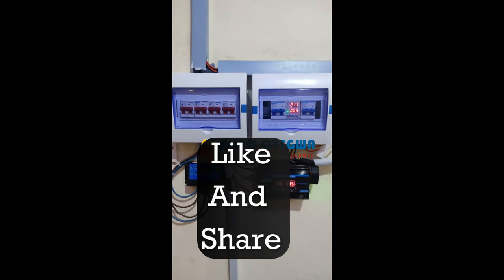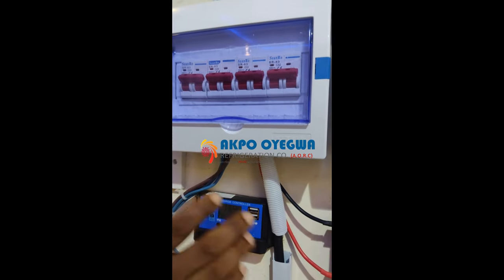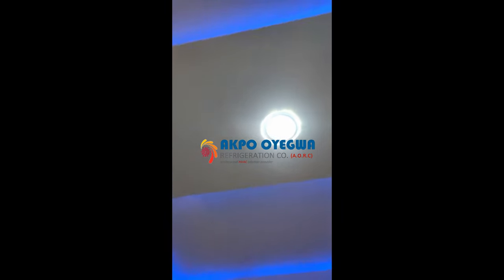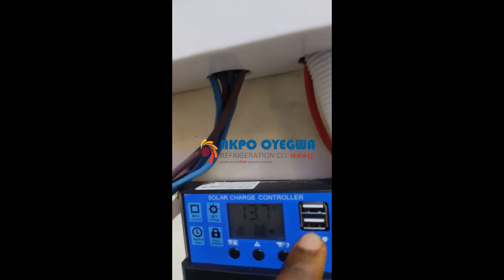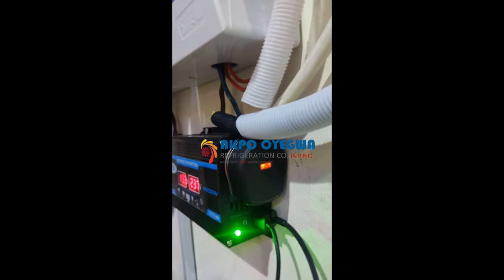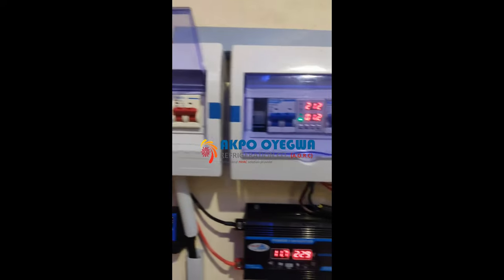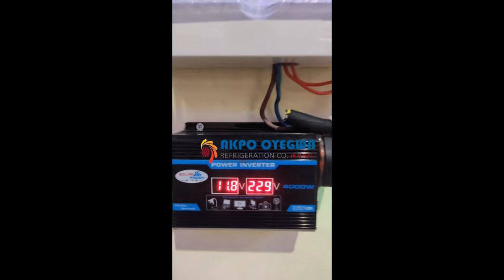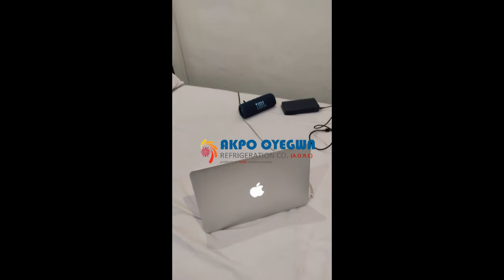Cheapest solar in Nigeria and their prices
Introducing the cheapest solar in Nigeria.

Low-cost solar power system solution for homes and shops.

With prices starting as low as NGN890,000, you can now enjoy uninterrupted power supply without breaking the bank.
Our system is designed to power all your essential appliances including:

 7 x LED light bulbs
 Television
 Radio
 2 Fans
 Smartphones
 Laptops
 Game console
 DVD player

And more! Plus, it's eco-friendly, reliable, and requires minimal maintenance.

Don't miss out on this opportunity to embrace sustainable energy solutions.
Make the switch to solar today!